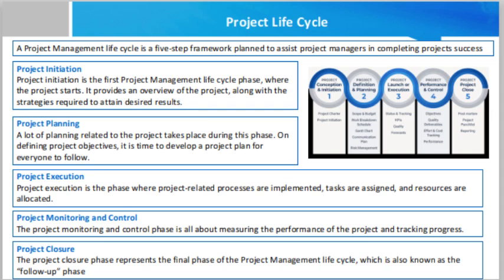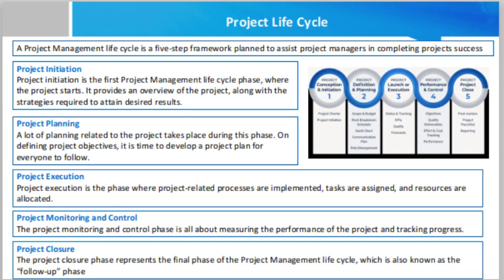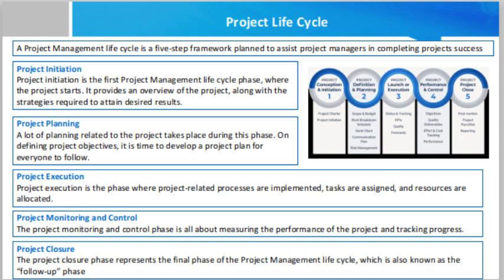Project Life Cycle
A Project Management life cycle is a five-step framework planned to assist project managers in completing projects successfully.

The primary competency of a project manager is to gain a thorough understanding of project management stages. Knowledge and planning for the five Project Management steps will help you plan and organize your projects so that it goes off without any hitches.